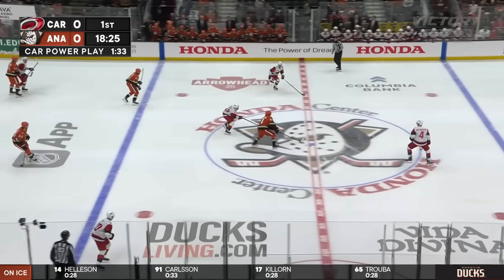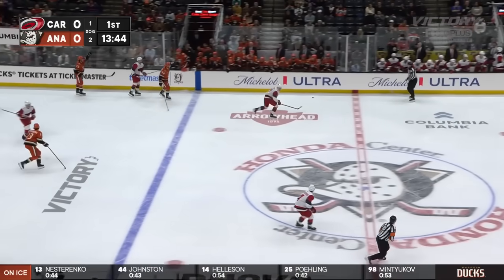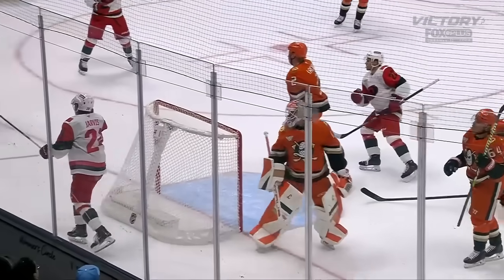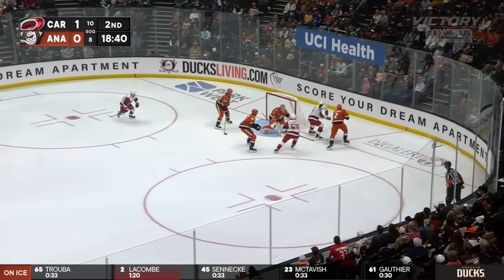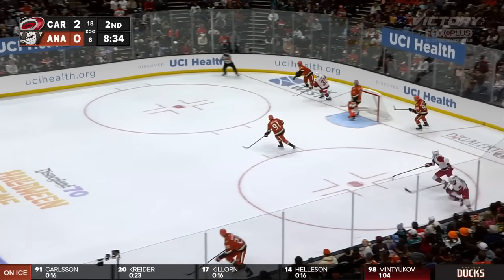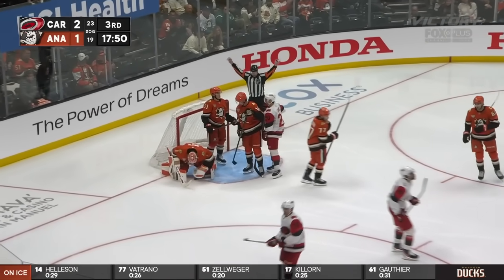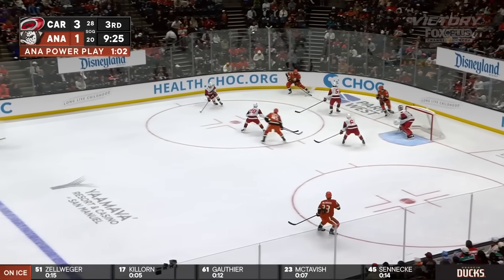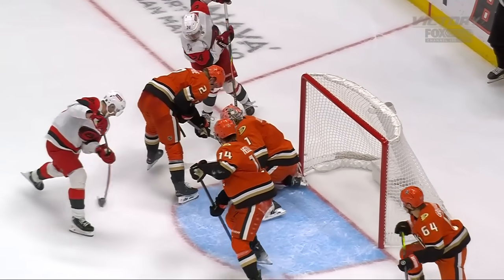NHL Highlights | Hurricanes vs. Ducks - October 16, 2025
Seth Jarvis scored a pair of goals and Alexander Nikishin tallied his first career marker as the Carolina Hurricanes remained unbeaten on the season, defeating the Anaheim Ducks 4-1.

- More news & highlights on Sportsnet.ca